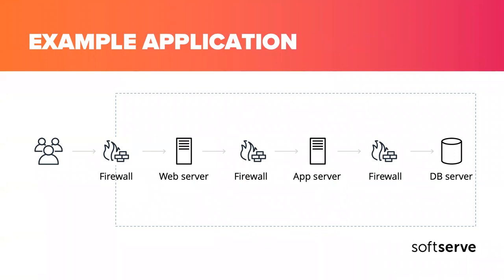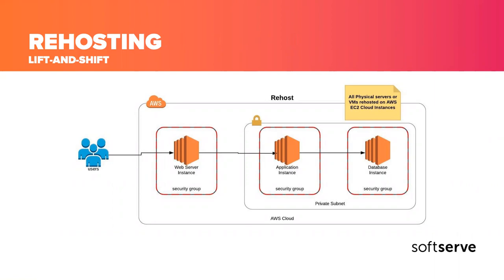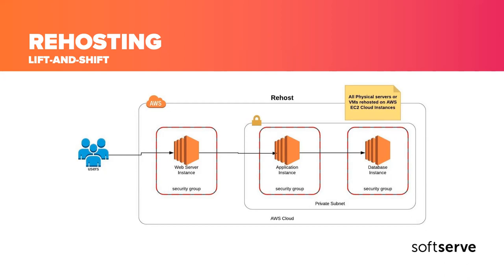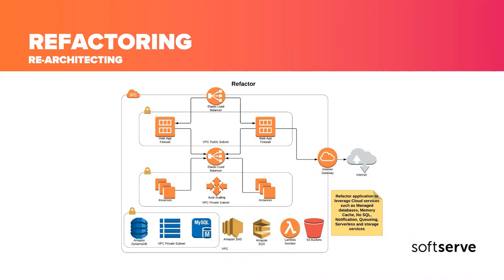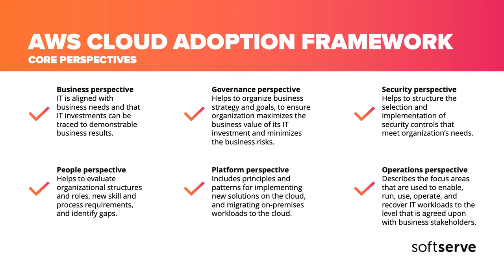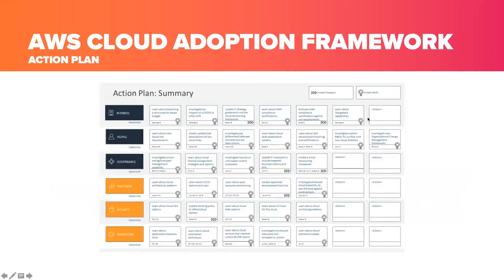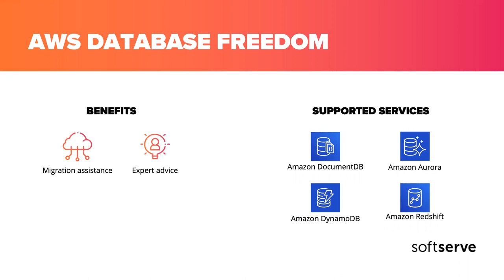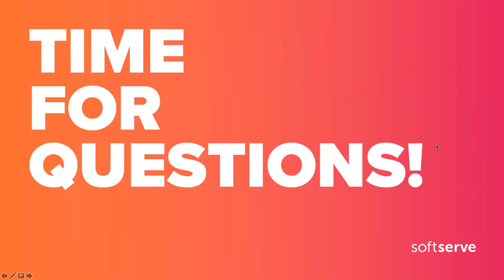Migration to AWS - tips and tricks by Oleksandr Vorobiov (Eng)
We've discussed different migration approaches from Lift and Shift to Re-architecture. We checked pros and cons of all approaches.

Also discussed services, AWS has to help organisations to perform a migration like CAP(Cloud Adoption Framework) which describes organisations transformation, MAR(Migration Acceleration Program) which use partner help to simplify and speedup migration for a customers.

We also made a brief overview of technical service that we have in AWS to automate migration tasks: AWS DMC, AWS SMS, CloudEndure etc.